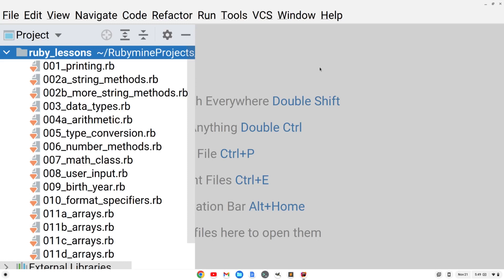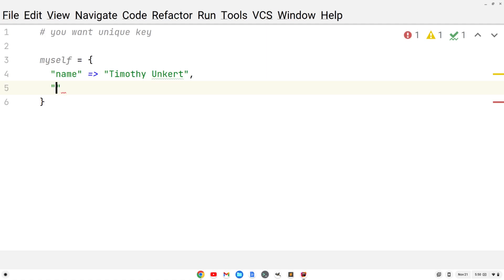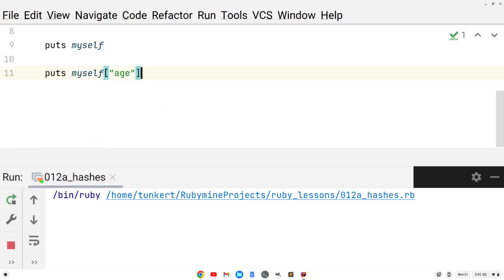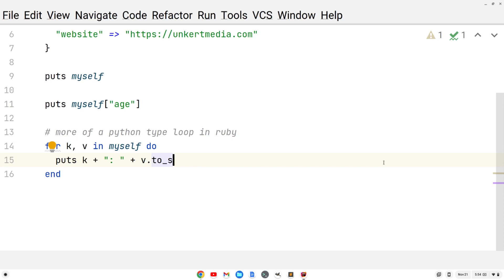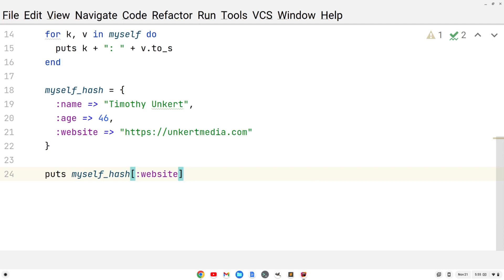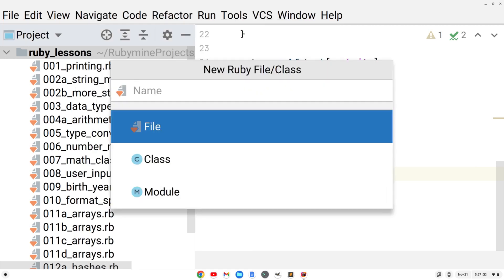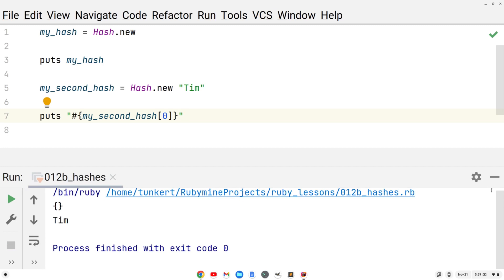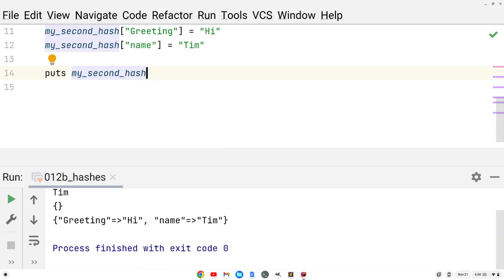Hashes in Ruby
In this video I'll discuss hashes in ruby